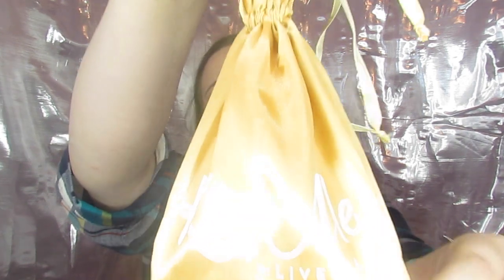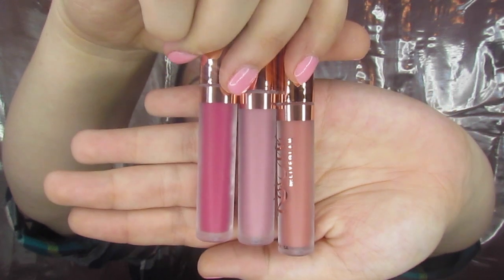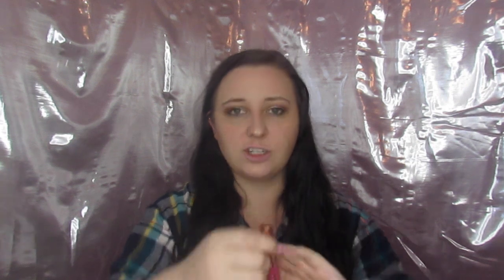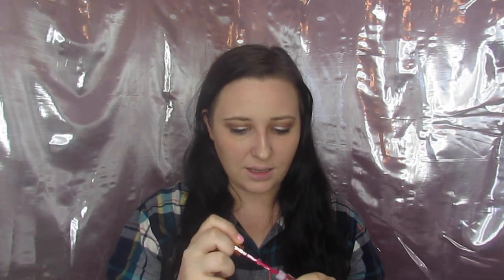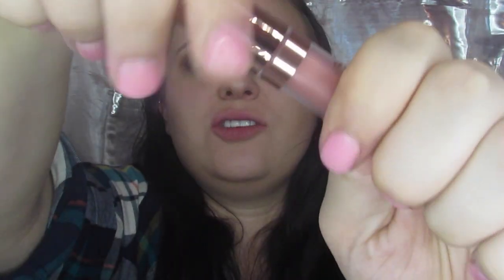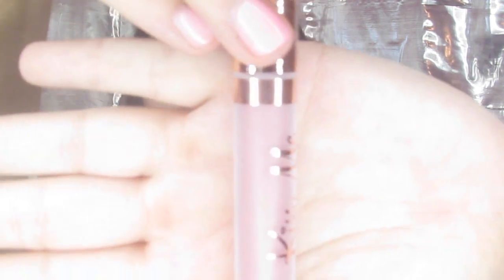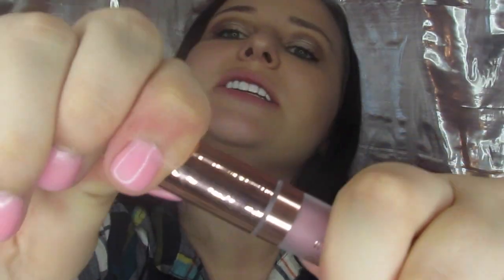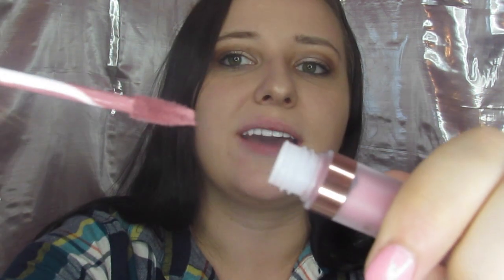NOVEMBER KISS ME | LIVE GLAM | LIP SWATCHES | MAKEUP FLO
Wanted to share the November Live Glam Kiss Me Subscription.
Only 19.99 a month for 3 liquid lips!